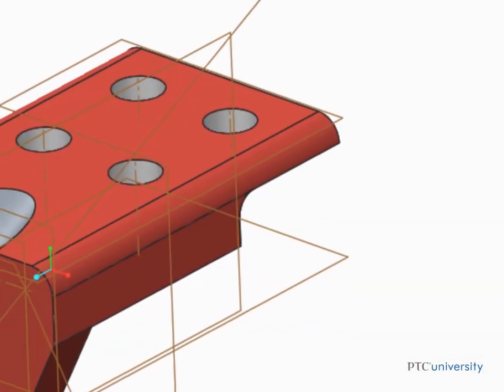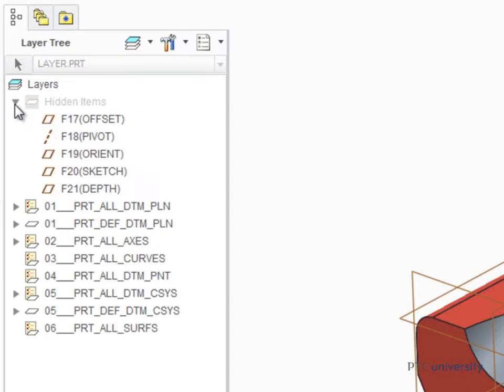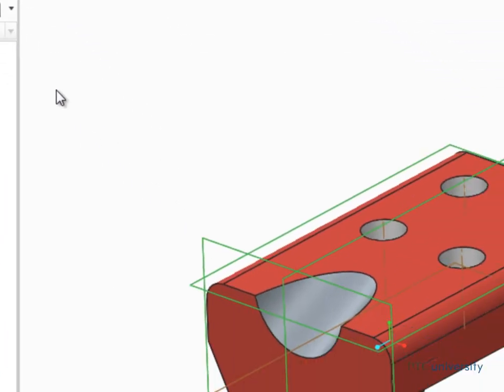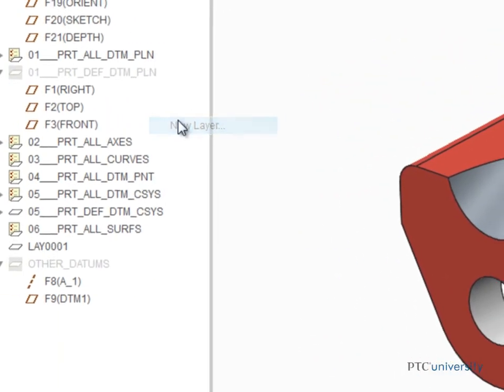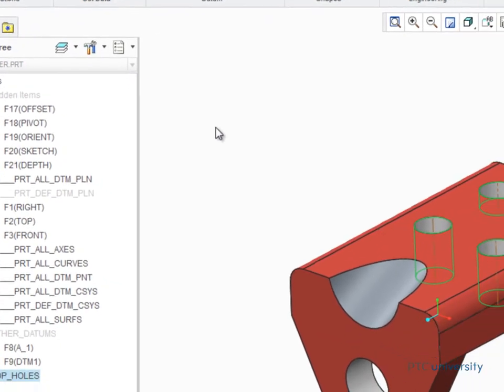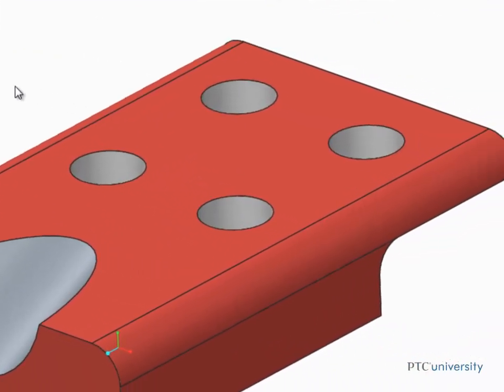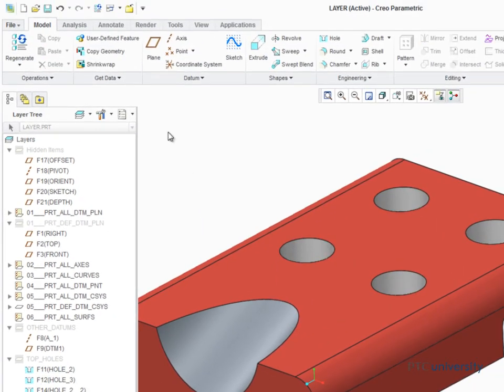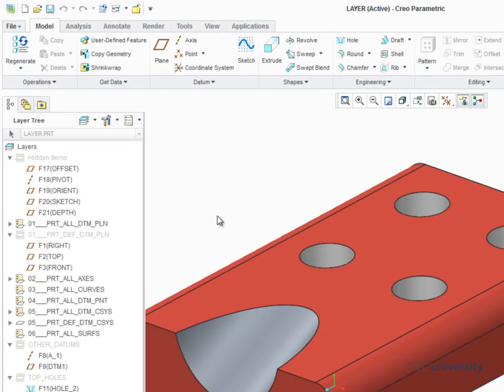Tutorial Utilizing Layers in Part Models - Creo